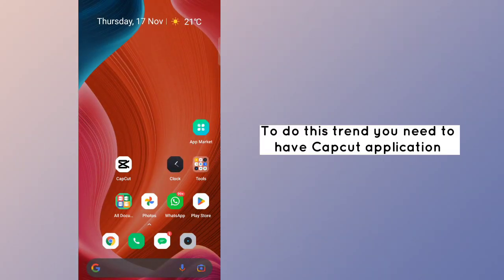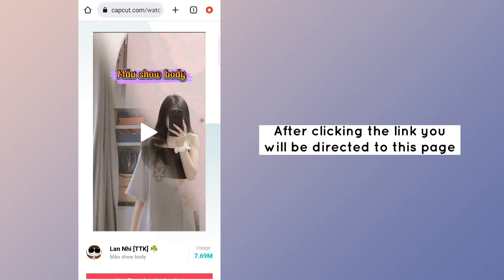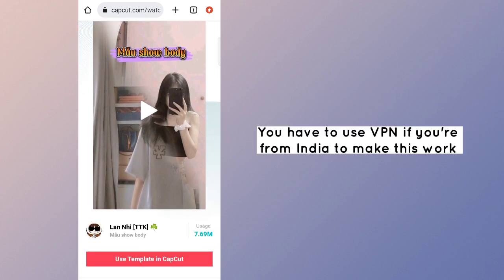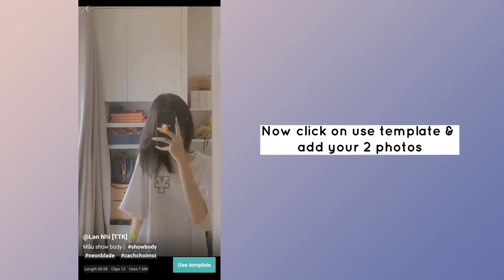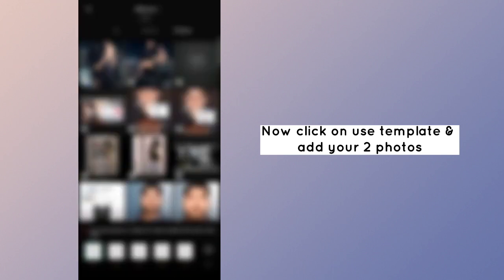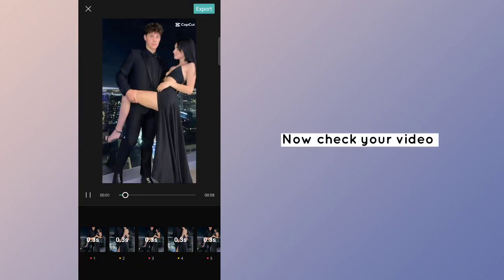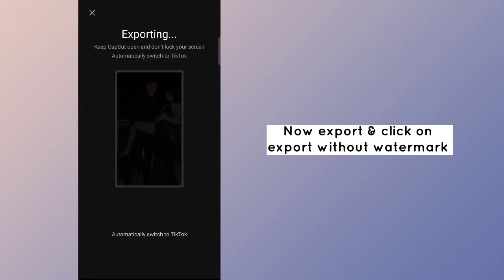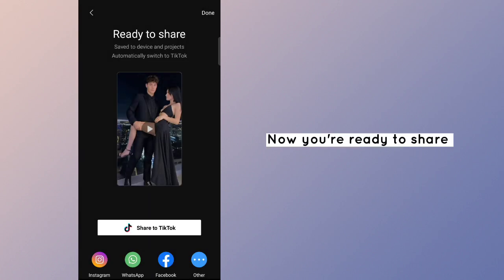Neon Blade tiktok trend tutorial | Neon Blade Capcut template | Neon Blade moondeity Capcut template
Keywords searches:

neon Blade Capcut
neon Blade Capcut template
Neon Blade moondeity Capcut template
Mau show body Capcut template
neon Blade irismadii
new trending Capcut template
new tiktok trend tutorial
neon Blade tiktok trend
neon Blade Capcut edit
new trend